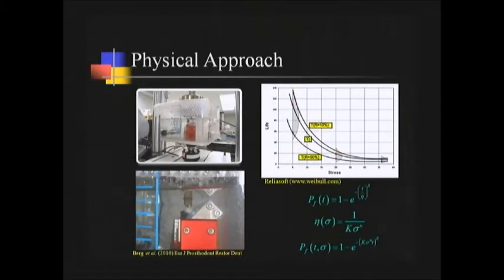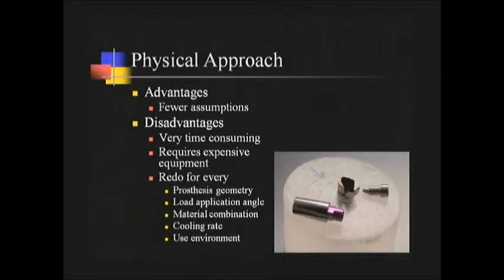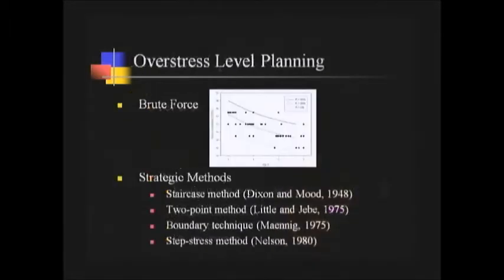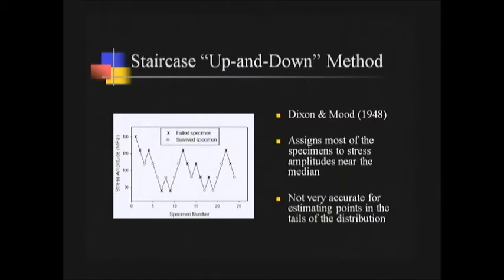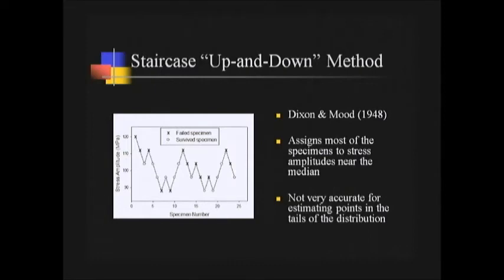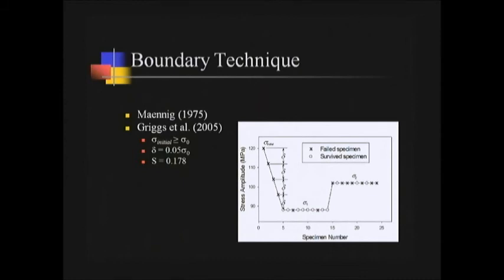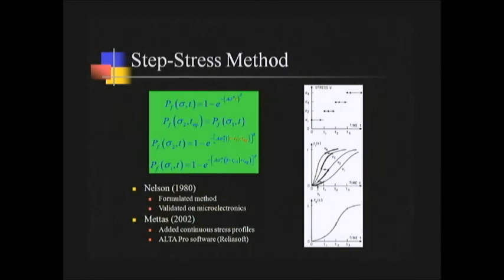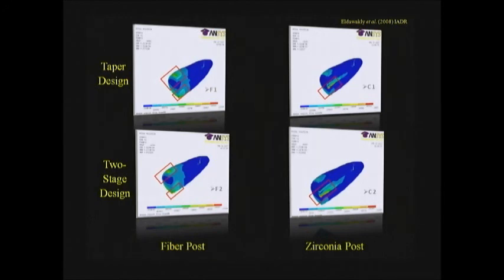Jason Griggs - Part 3 of 6 - International Seminar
Jason Griggs presentation Part 3 - International Seminar